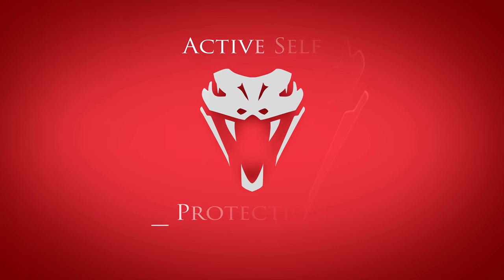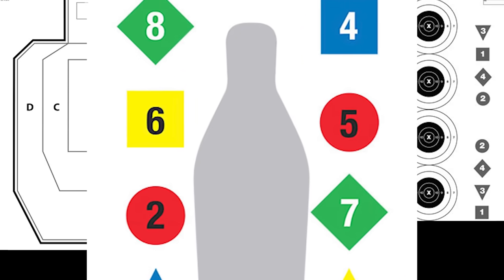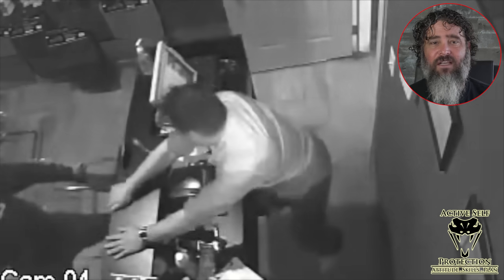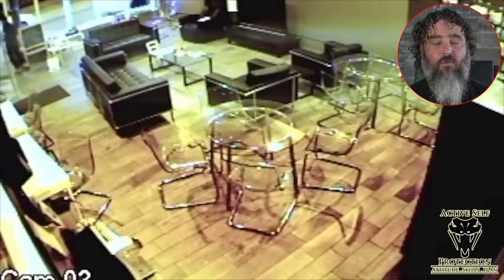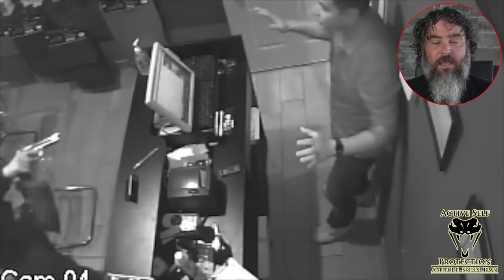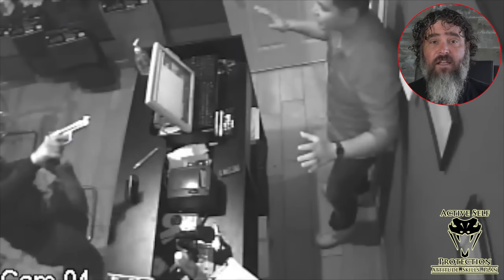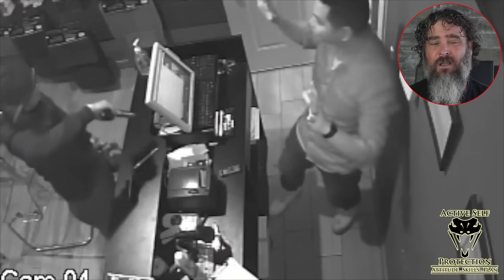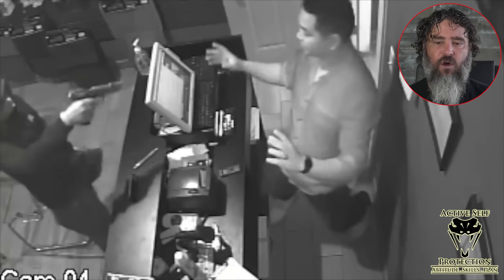Brave Car Wash Owner Takes The Fight To Armed Robber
Baker Targets brought us today’s video of Brave Car Wash Owner Disarms Armed Robber. is my go-to source for targets for training and practice! Give them a shot the next time you order targets and thank them for sponsoring today’s video!

Sign up for the ASP Unlimited App to watch Brave Car Wash Owner Disarms Armed Robber without ads and more and get early access, bonus content, FULL firearms training classes, behind the scenes, monthly seminars, and so much more! Then download it on your devices and sign in.